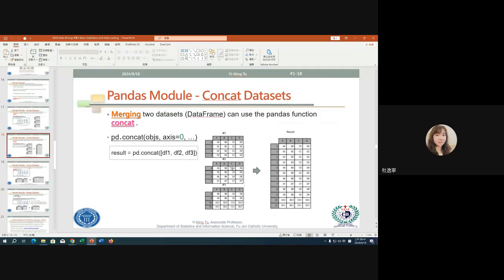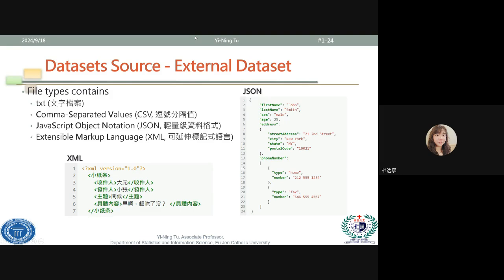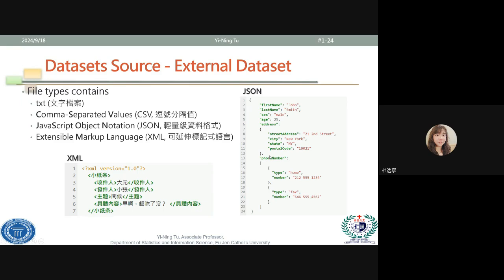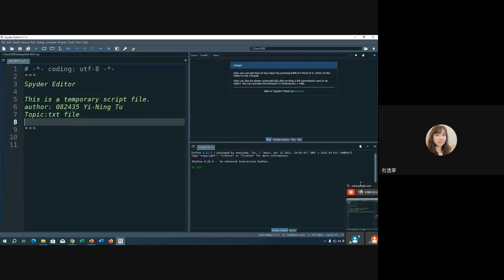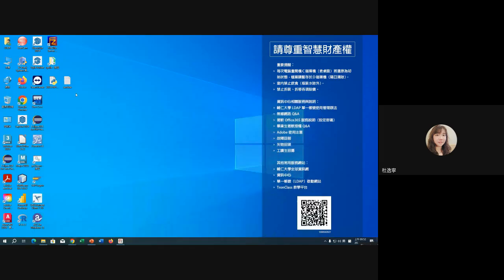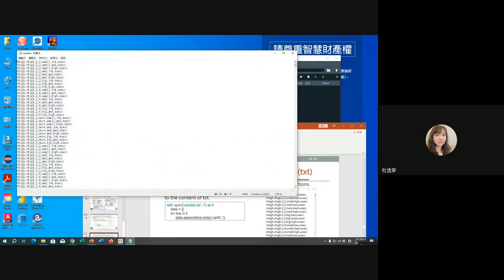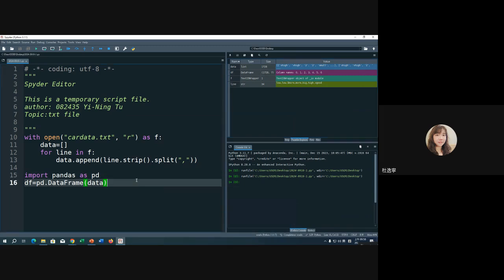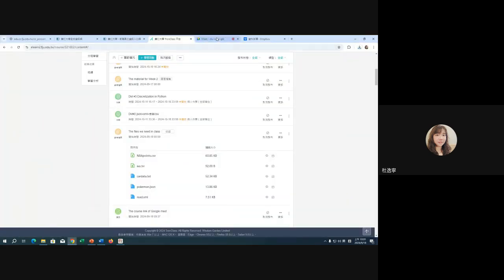113 1 Data Mining English 2024 09 18 Class Record 1